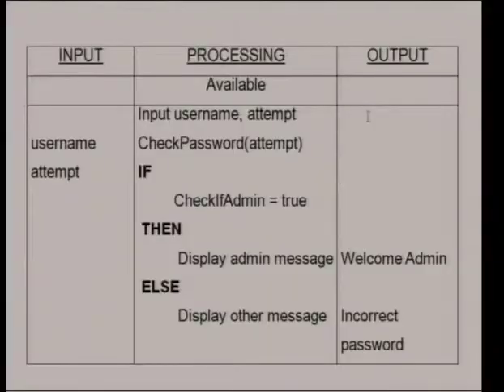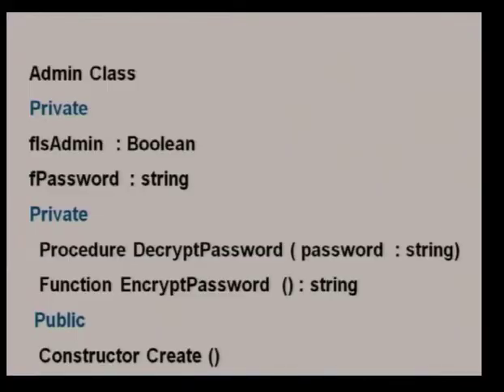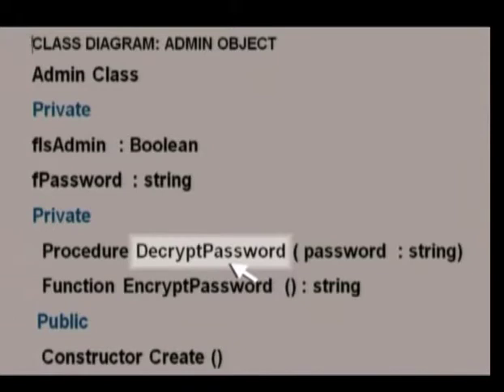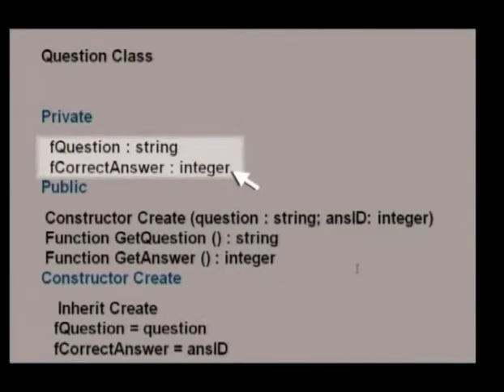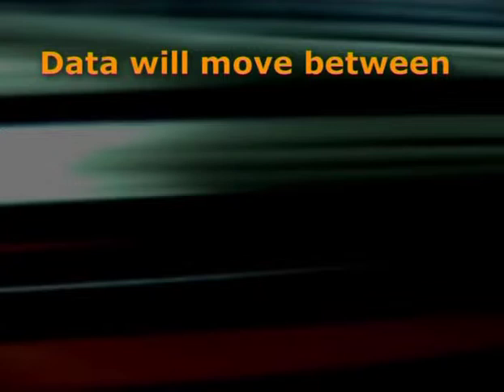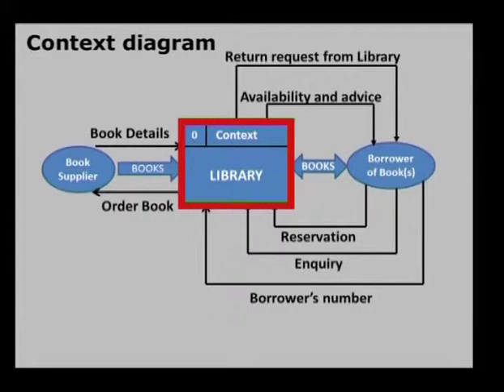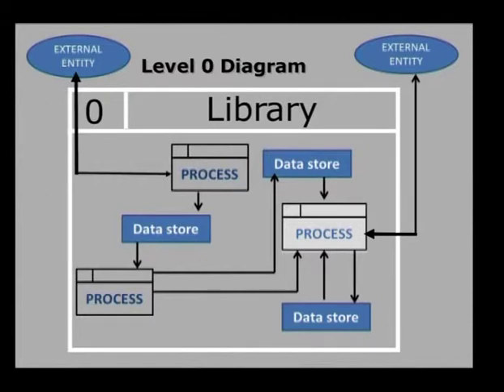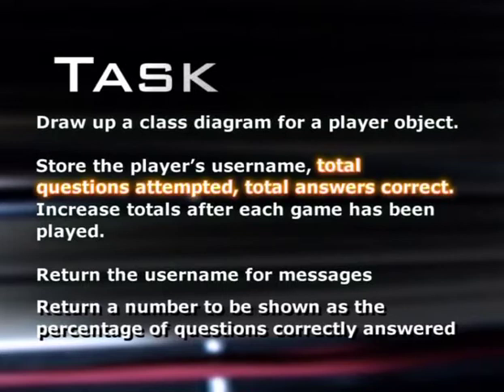Classes, Objects And Data Flow II (English)